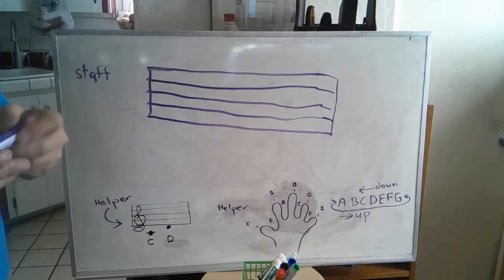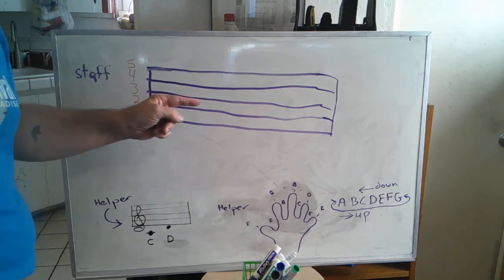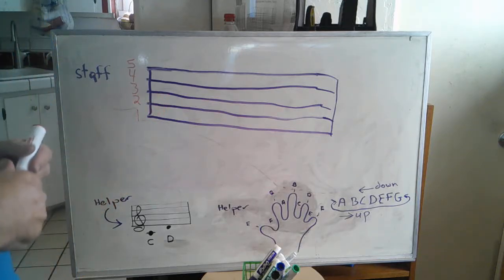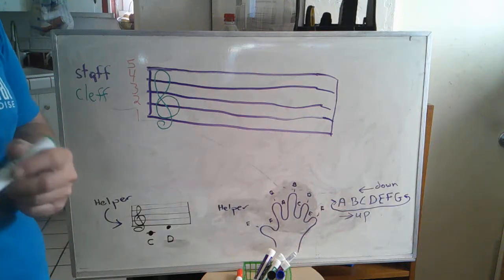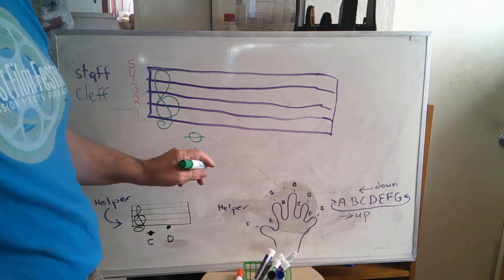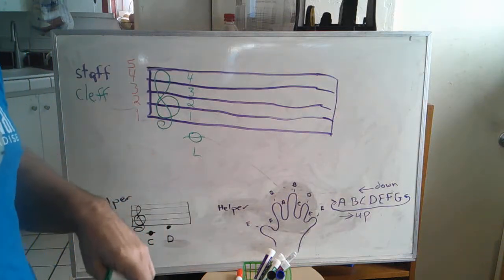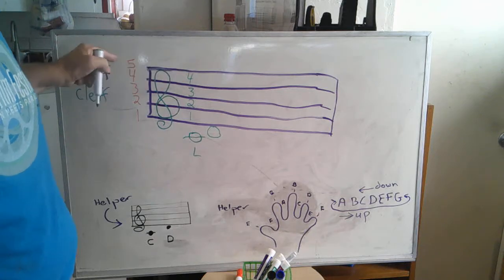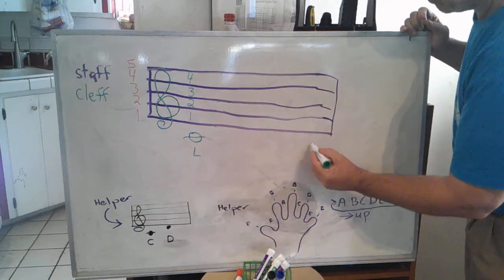Lower Elementary Line and Spaces and using our hand to help us sight read notes.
Lines:
Elephants go bouncing down freeways